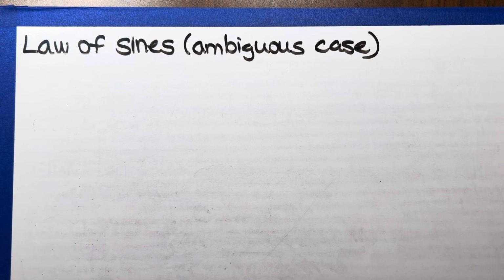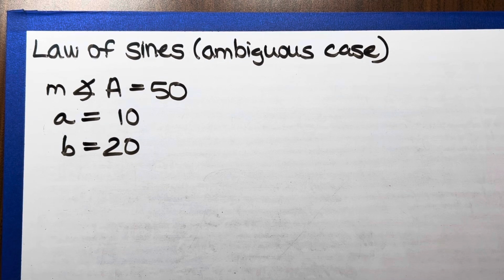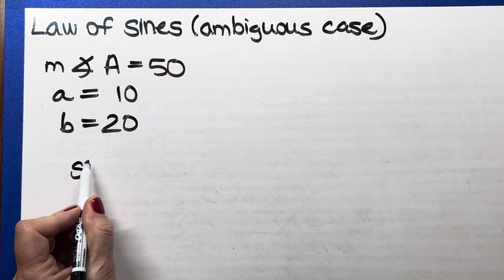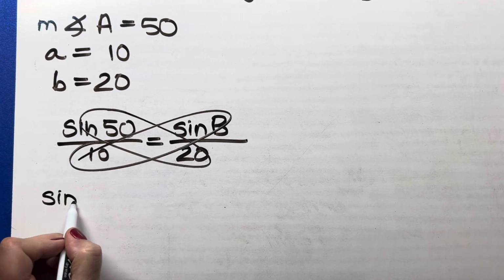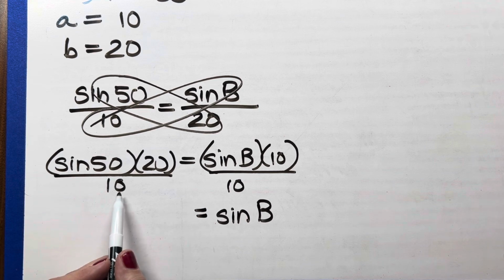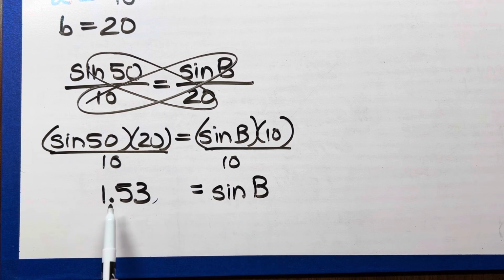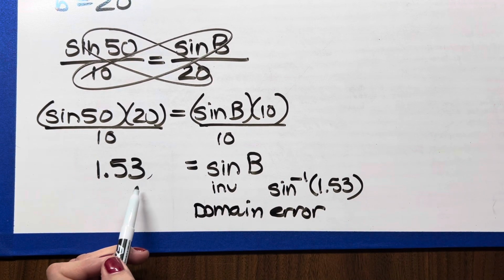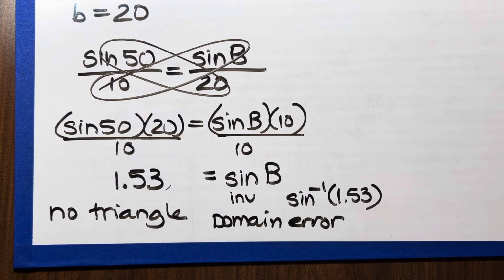Law of Sines (Ambiguous case no triangle)